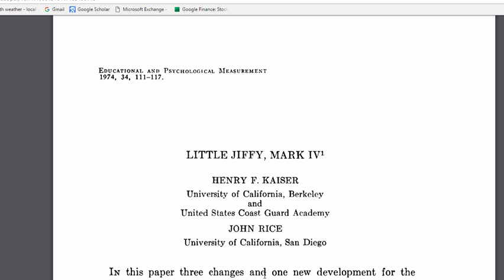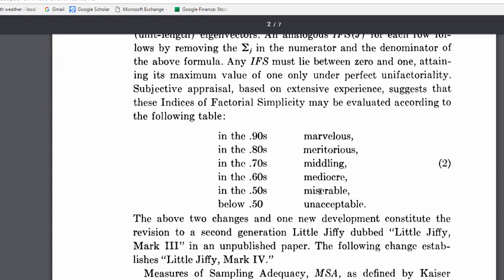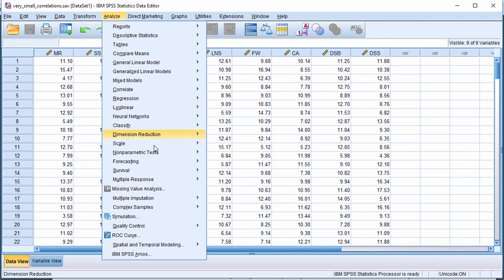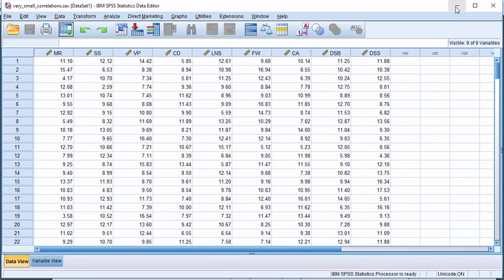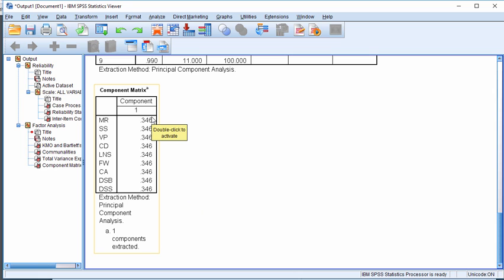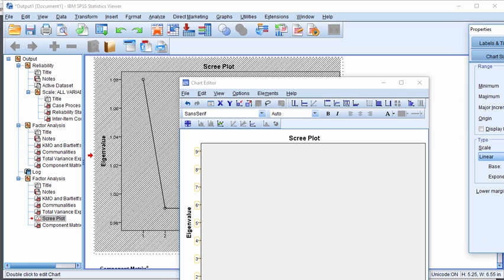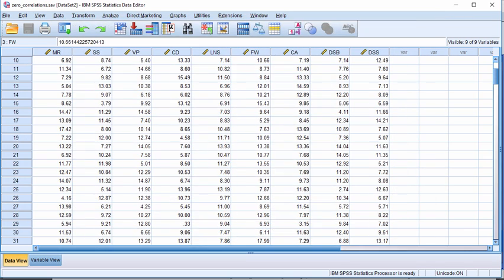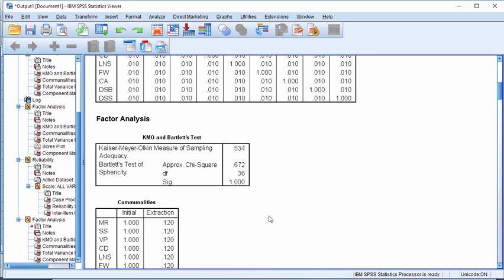Kaiser-Meyer-Olkin (KMO) Test - How to Interpret Properly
Many sources suggest that a KMO value of larger than .50 suggests the data are appropriate for factor analysis. In this video, I demonstrated that this suggesting is misleading. Instead, on the basis of Kaiser and Rice (1974), I suggest a value of .65 or larger to support the application of a factor analysis.

Kaiser, H. F., & Rice, J. (1974). Little jiffy, mark IV. Educational and psychological measurement, 34(1), 111-117.